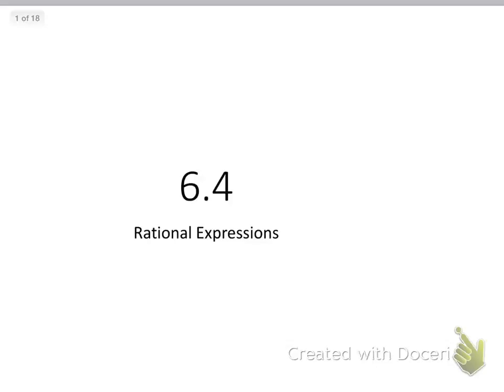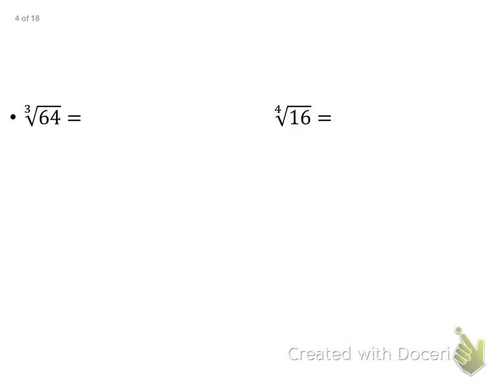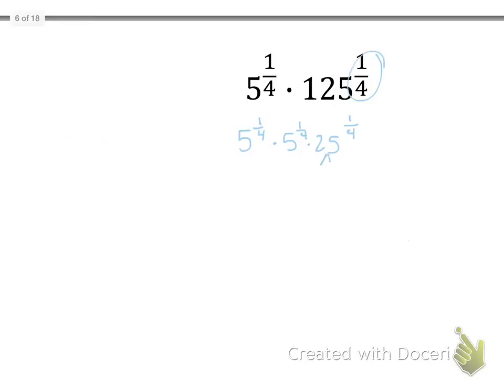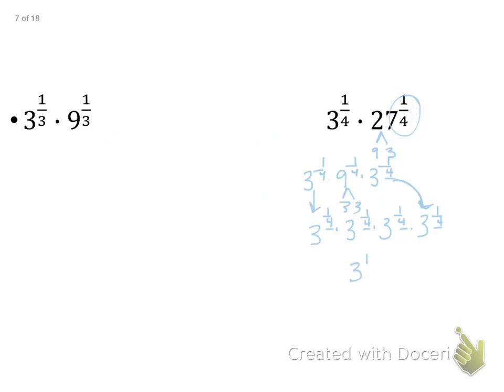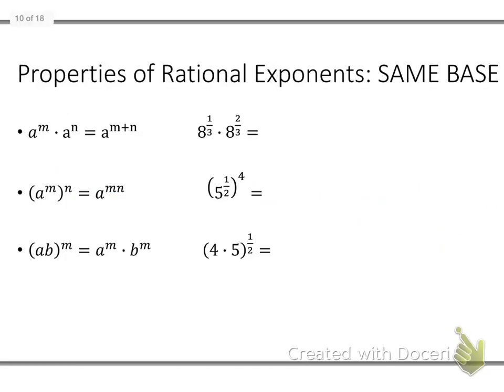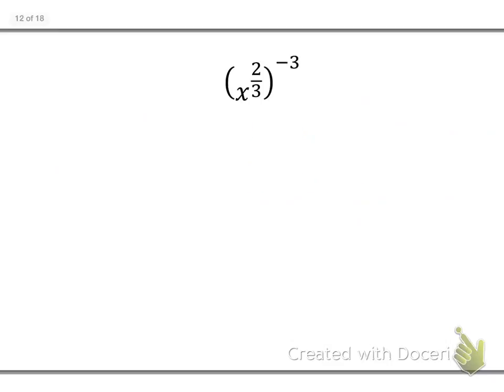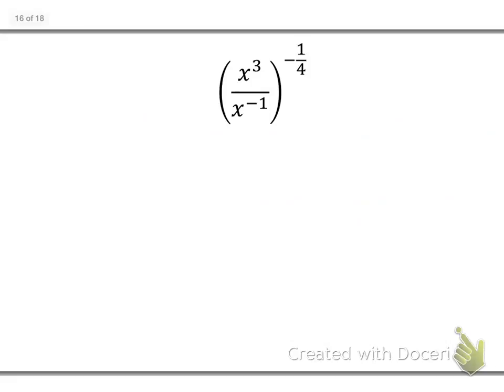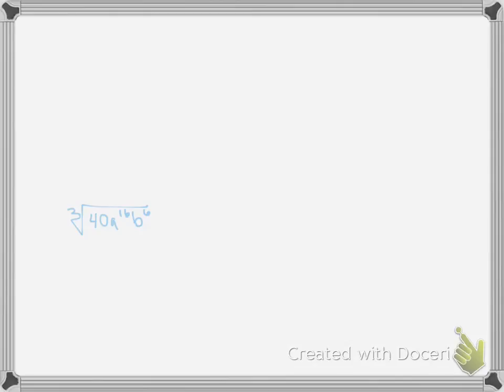6 4 exponentials and radicals